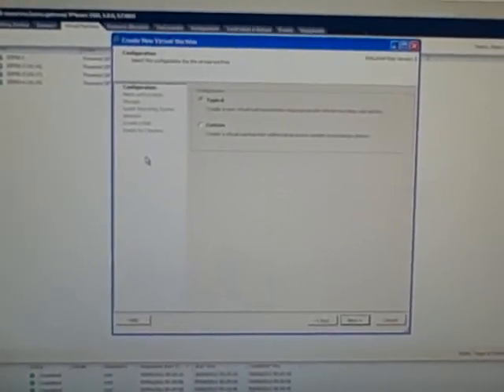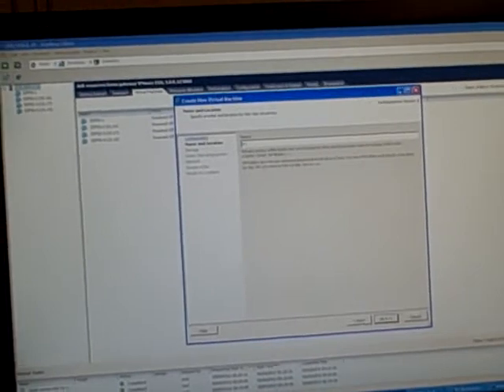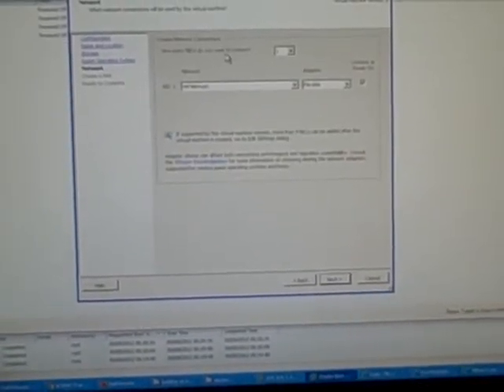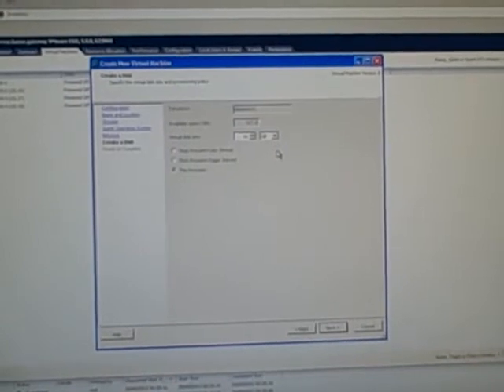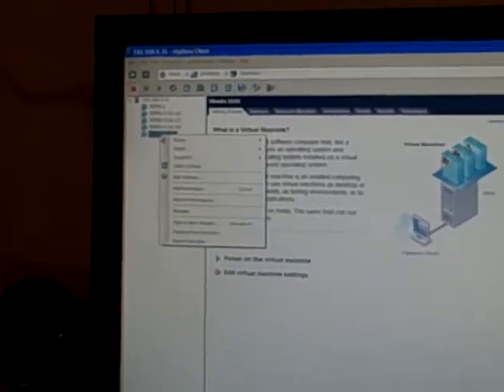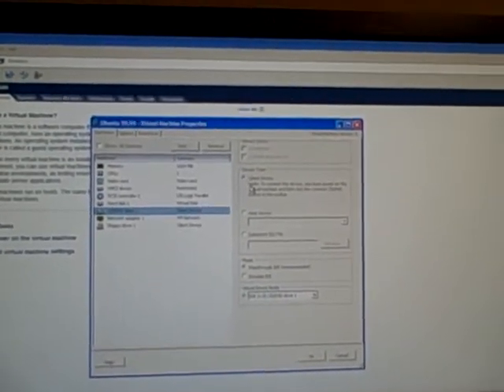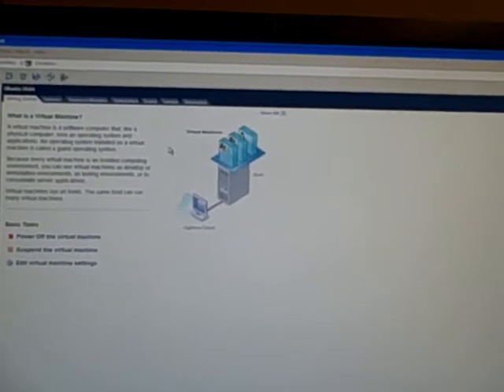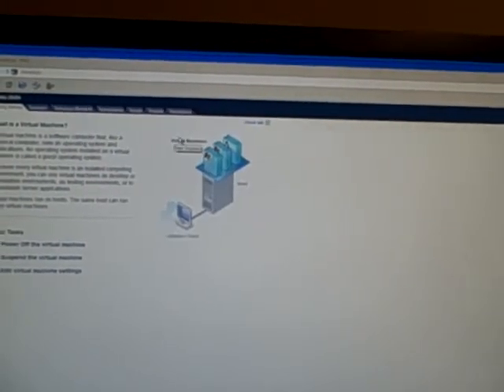Building a cheap VMware ESX server. Part 13/13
Follow Paul on a rambling 13 part journey to build a cheap VMware ESX server. Watch Paul stumble from technical hiccup to hiccup and make various simple mistakes as he tries to figure out stuff and eventually succeeds. It may not be the slickest series of videos but he makes the same mistakes that many people probably do and by watching this you will learn the common pitfalls and how to avoid them. Paul uses a Dell PowerEdge 1950 server with a DRAC card, so not all of this may be relevant to you.

In Part 13, Paul creates a new VM and installs Ubuntu